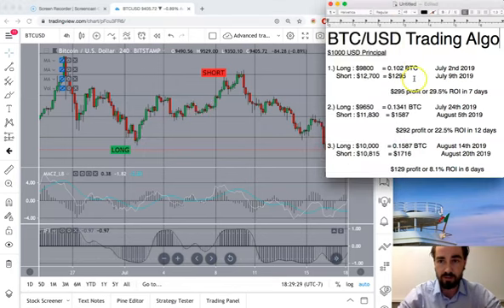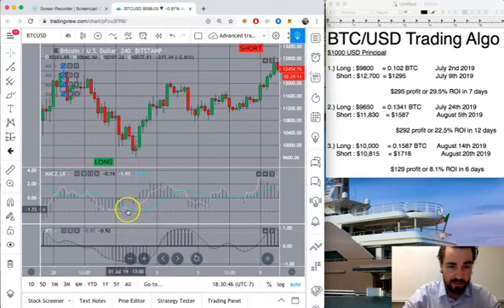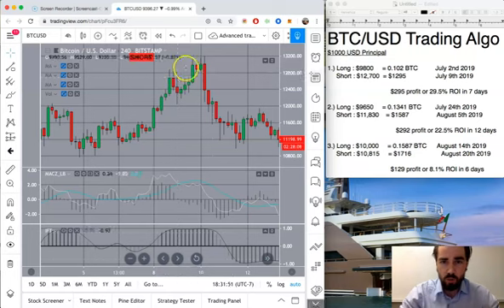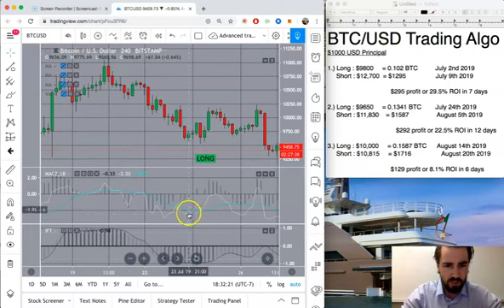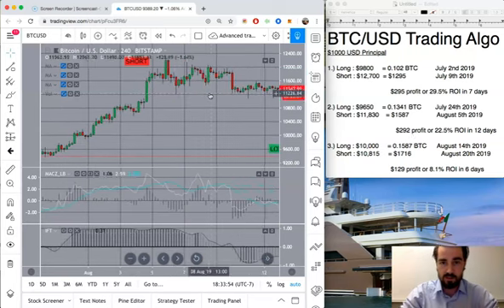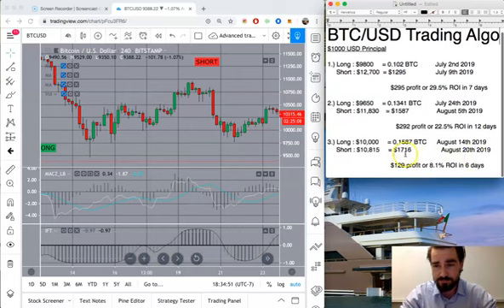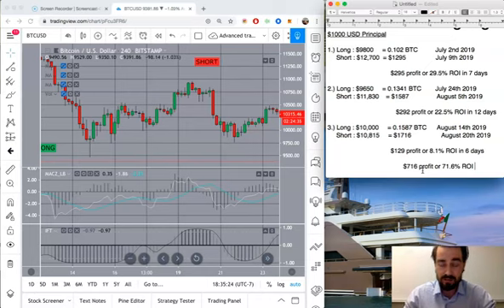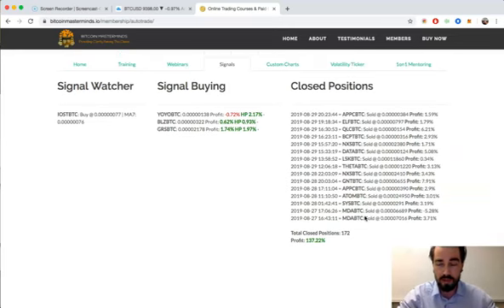Bitcoin Trading Algorithm Made 71.6% ROI In The Last Two Months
In this video I show you how my bitcoin trading algorithm made 71.6% ROI over the last two months with three buy/sell signals.

I also show you our new Altcoin trading algorithm which made 137% ROI in the last two months and you can purchase signals directly to your phone on:

bitcoinmasterminds.io